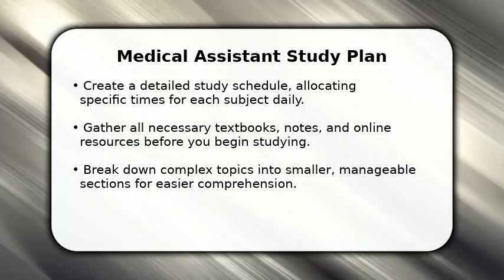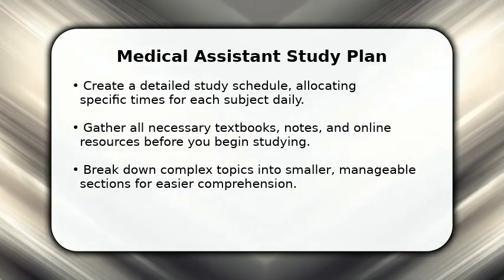How To Study For Medical Assistant - Step By Step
Are you preparing to become a medical assistant? This video will guide you through the step-by-step process of studying for this rewarding career. From understanding the basics of medical terminology to learning about patient care and communication skills, we'll cover it all. Whether you're a high school student or a working professional looking to transition into a new field, this video is perfect for anyone who wants to succeed in medical assisting.

medical assistant study tips, how to become a medical assistant, medical assisting certification, medical terminology study guide, patient care skills for medical assistants, communication skills for medical assistants, medical assistant training programs, medical assisting career requirements, medical assistant salary and job outlook